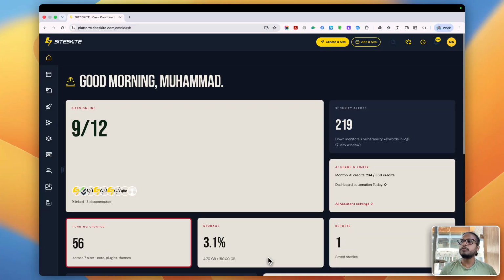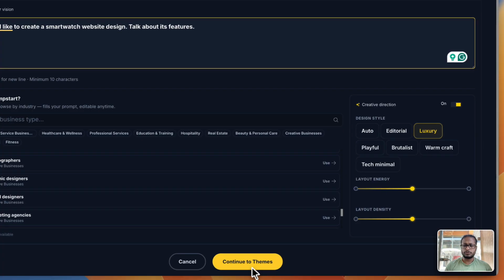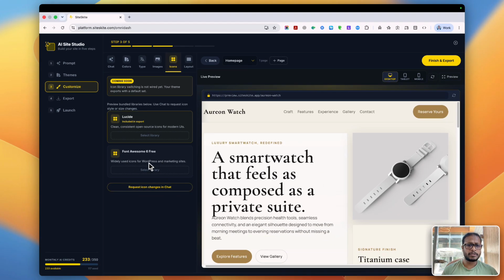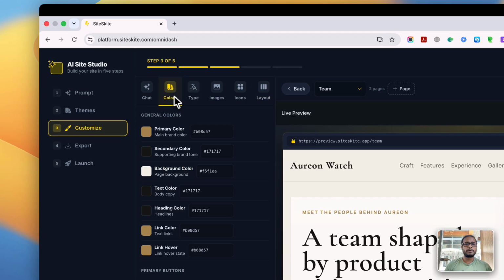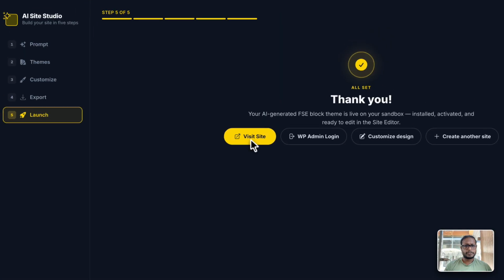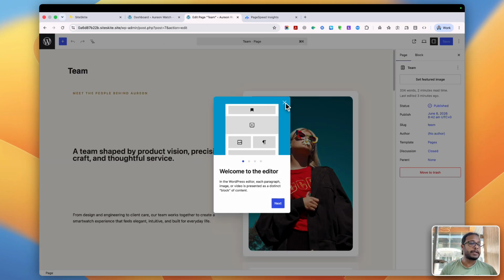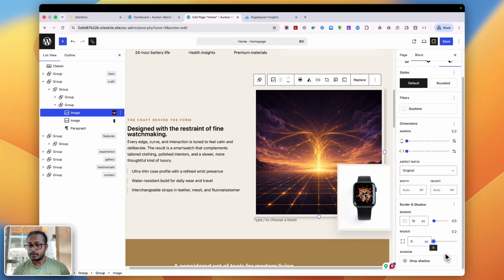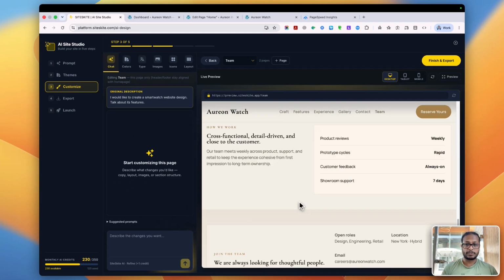From Prompt to WordPress Website: Meet SiteSkite AI Site Studio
Build WordPress Websites with AI Using SiteSkite 🚀

Creating a professional WordPress website no longer requires hours of design, coding, or setup.

With SiteSkite AI Site Studio, you simply describe the website you want in plain English. SiteSkite combines AI-powered website generation with Google Stitch to transform your ideas into a complete WordPress website experience.

Whether you're building a bakery website, agency website, portfolio, local business site, startup landing page, or service website, SiteSkite helps you move from idea to website faster than ever before.

✅ Enter a simple prompt describing your website
✅ AI analyzes your requirements
✅ Google Stitch generates the visual design and layout
✅ SiteSkite converts the design into a WordPress-ready website
✅ Customize, publish, and launch

Perfect For:
Freelancers
Agencies
Entrepreneurs
Small Businesses
WordPress Professionals
Marketing Teams
Example Prompt

Within minutes, SiteSkite generates a complete website structure ready for WordPress.

Key Benefits:
No coding required
Faster website creation
AI-powered design generation
WordPress-ready output
Professional layouts
Fully customizable